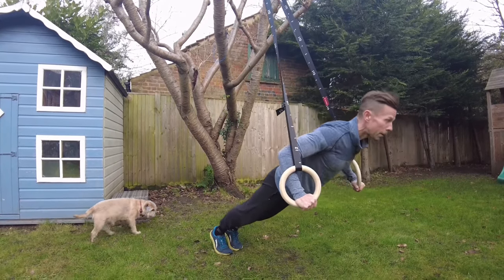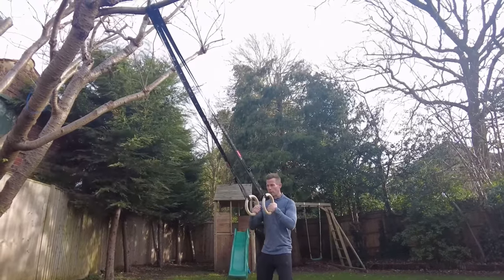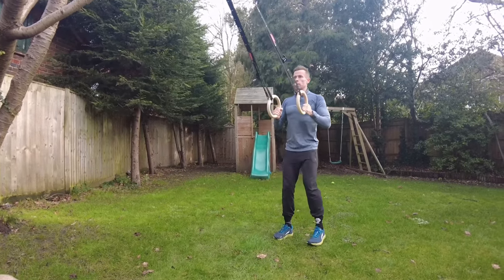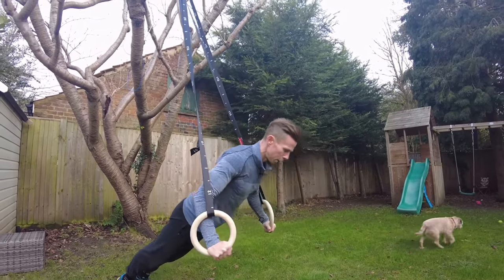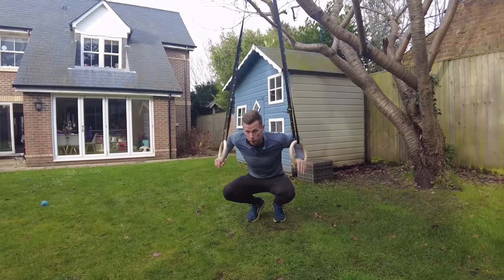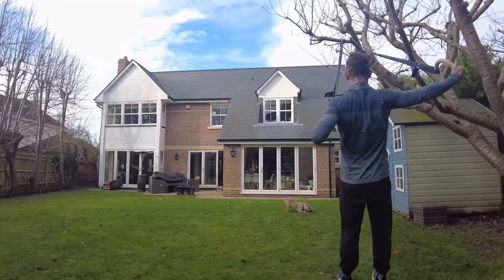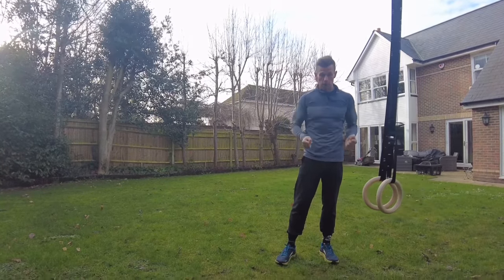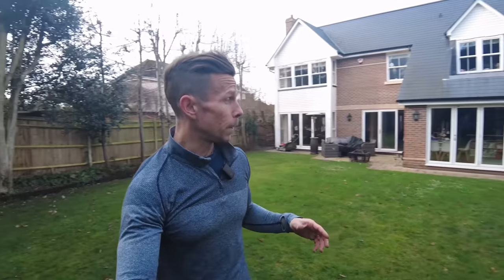GYMNASTIC RING TRAINING // INTRO TO THE BASICS // STRENGTH ANYWHERE //STRONGER RUN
Gymnastic rings training benefits

They work muscles you didn't know you had.
They're surprisingly versatile.
There's a playful element.
They turn you into a flex machine.
It's easier on your joints.
Super strength builder.

Simple routine :

12 x  alt pistol squat
12 x rows
12 x Squats
12 x press ups w/ twist
12 x Rev archer pull fly

X3-5

Hard :

12 x single leg explosive pistol
12 x squat jumps
12 x elevated press
12 x alt archer press
12 x face pulls

X5